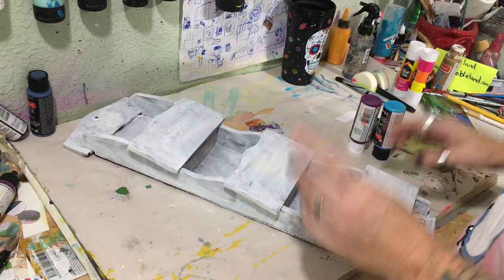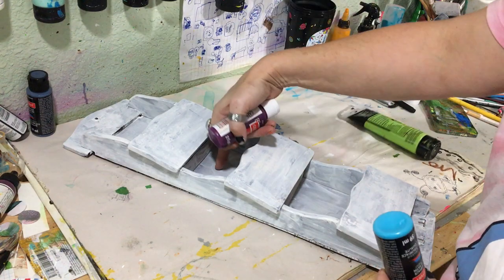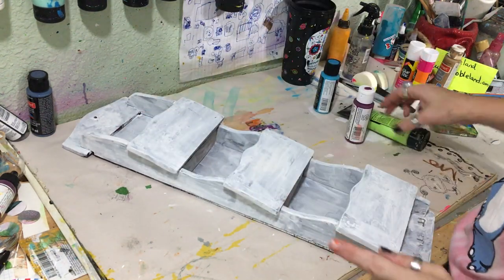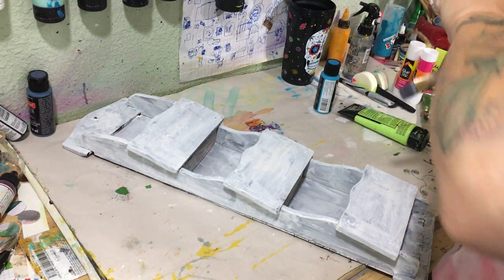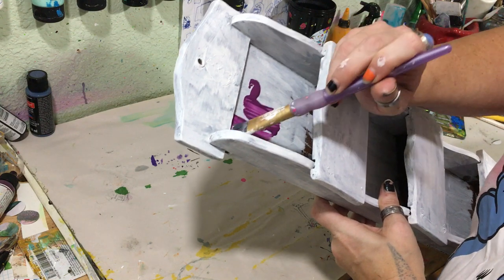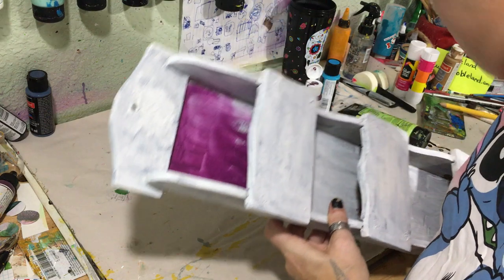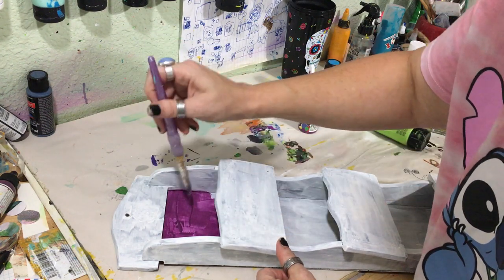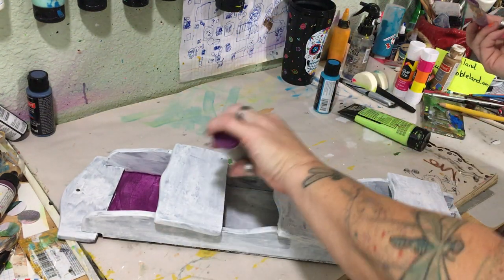Trash to Cool (3 of 7)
I had all kinds of tech issues that made it impossible to smoosh together all 7 separate videos into one. at the end of each one should be the link to the next video and so on.
I started to art everyday years ago to help me with my struggles of depression, anxiety and now chronic pain. I dabble in much more then art journaling. And I share my creations here but also my thoughts and struggles with not only my issues but also raising a autistic child. On that note let's go mix media the sh*t out of something!

Snail Mail
Crystal w/ Art It Out